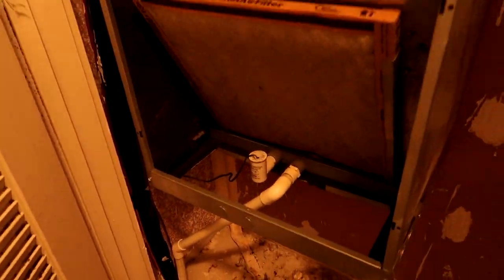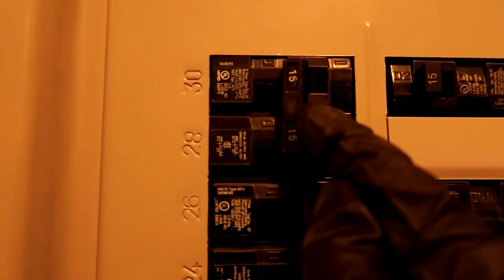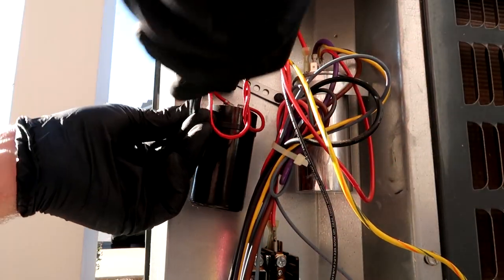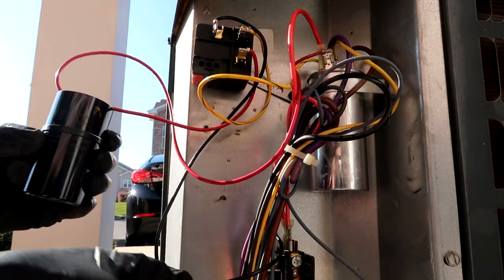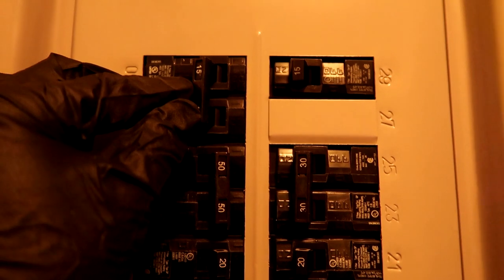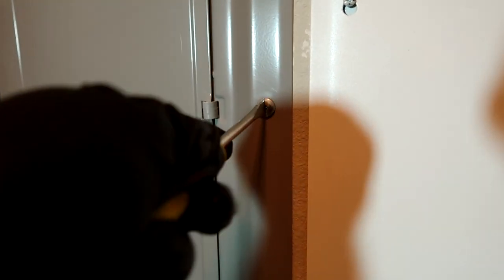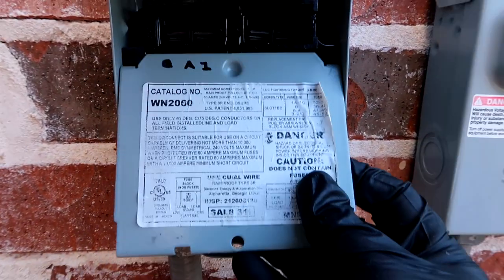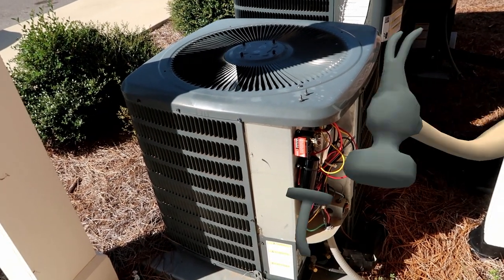Goodman Air Conditioner Not Blowing Cold Air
How to fix a Goodman air conditioner that is not blowing cold air.